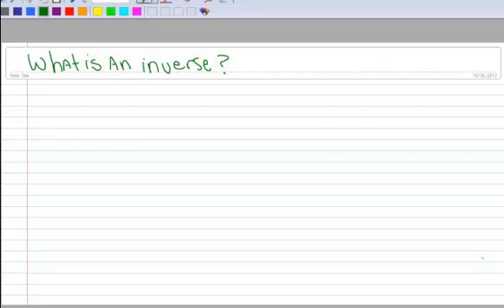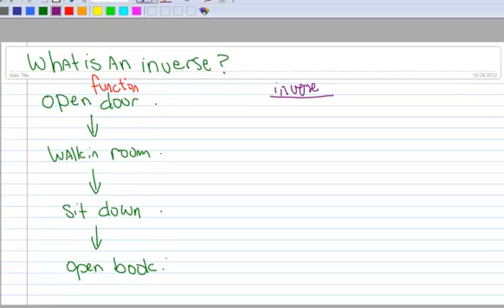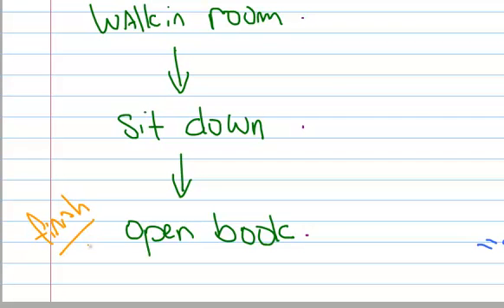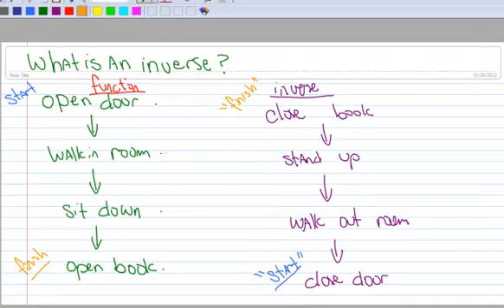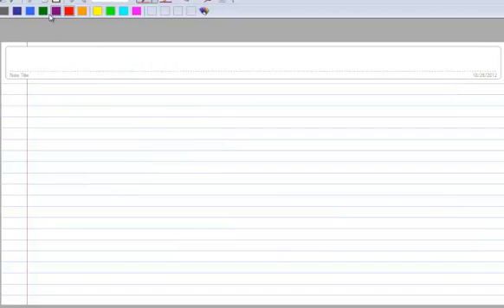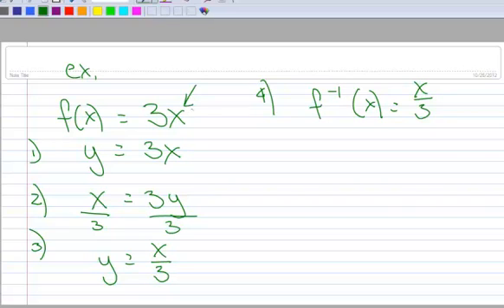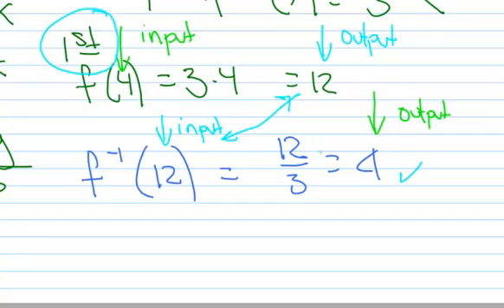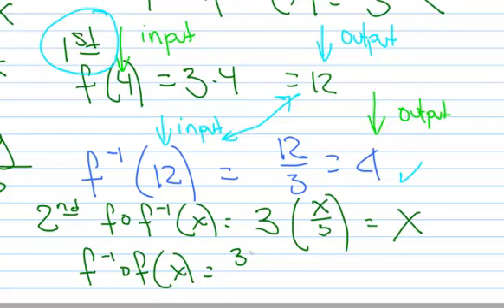5.2 What is an Inverse?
The basics on what is an inverse, how to find an inverse, inverse notation, and 2 different kinds of checks.